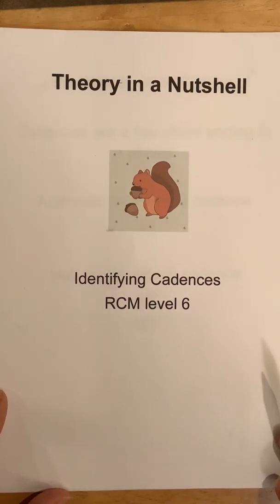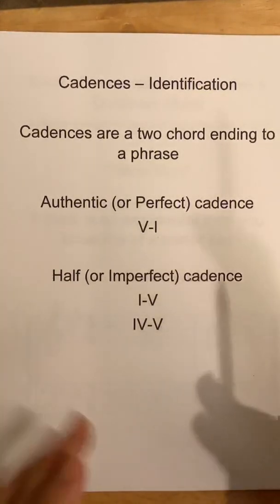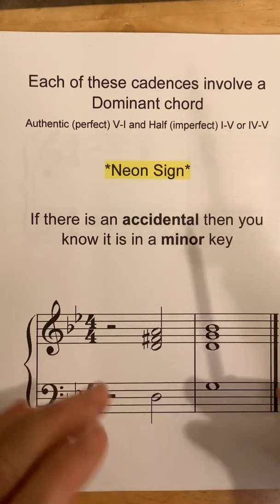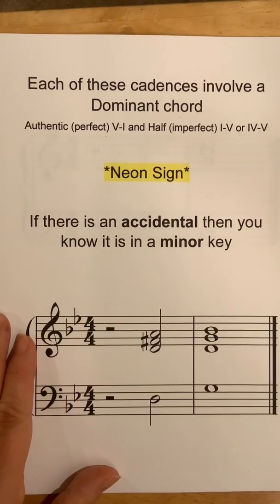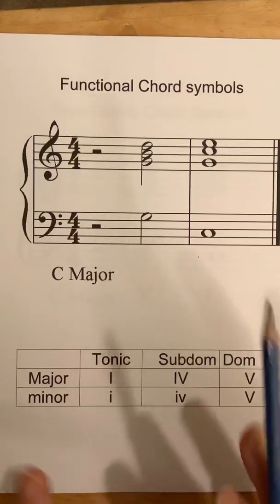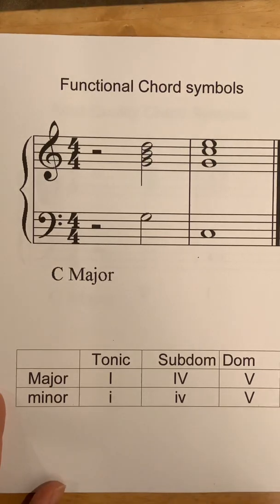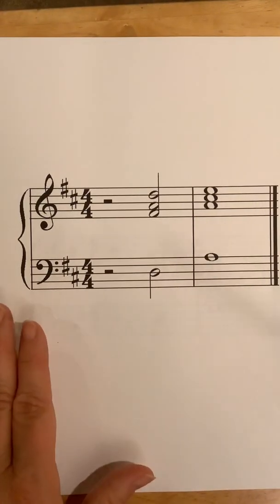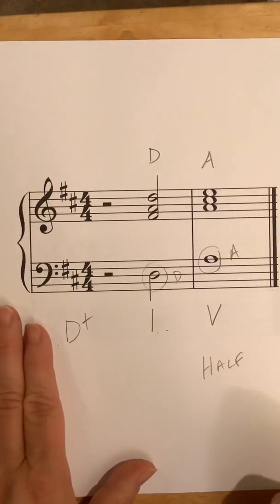Identifying Cadences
Identify Authentic (Perfect) Cadences and Half (Imperfect) Cadences. Based on RCM level 6 requirements.